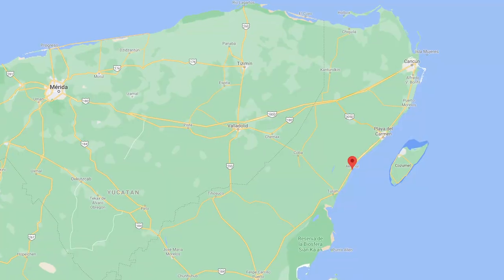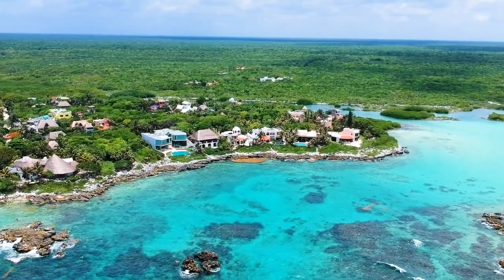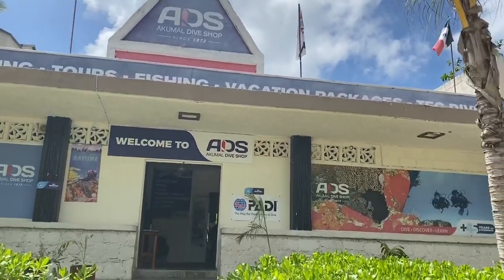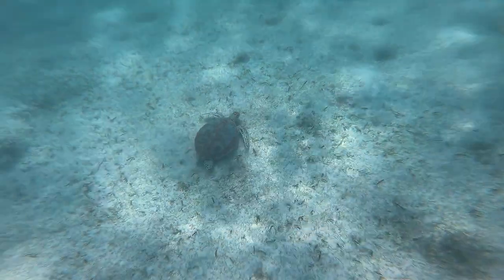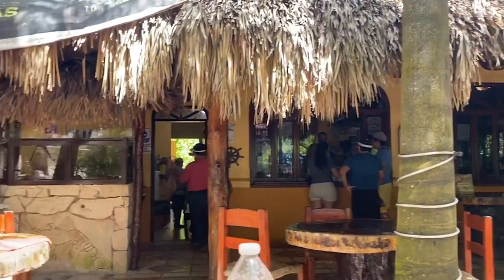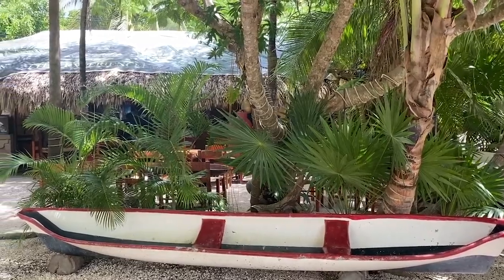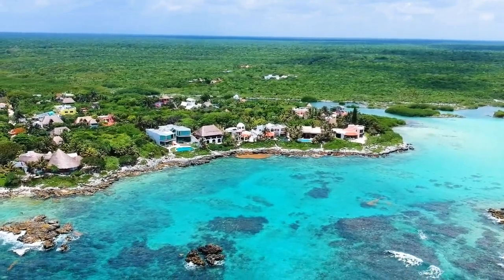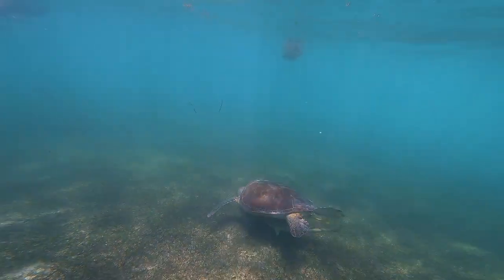Akumal, Mexico & Yal Ku Lagoon | Travel Tips, Food & Snorkeling with Turtles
Kim the Abundant Traveler explores Akumal, Mexico, and provides travel tips, food stops, and shares her experience swimming and snorkeling with the turtles!

Akumal means "Place of the Turtle" in Mayan and today I'm sharing my trip to Akumal and what it's like swimming with the turtles underwater in this beautiful place in Mexico. I saw coral and beautiful fish in clear waters too. Akumal is about an hour south of Cancun, and there's also a nearby lagoon called Yal-Ku which I'll be covering in today's travel vlog too. If you're planning a visit to Akumal, you don't want to miss this video on all the Akumal tips before you head out.

Are you ready to visit Mexico? There is so much to see and do, and this FREE guide gives you tons of tips and tricks to make your trip to Mexico epic

MY FAVORITE TRAVEL CHANNELS:
Vagabrothers
HeyNadine
The Blonde Abroad

If you’d like to share your own travel experiences or have a question, leave them down in the comments section, and I will do my best to answer you.

Note: This video is not sponsored and all my reviews and opinions are based on my own experience with the products which may not be the same for everyone. If you choose to use them, thank you for your support :)